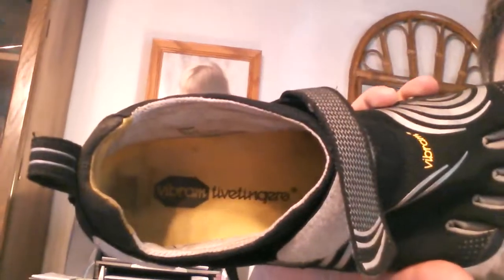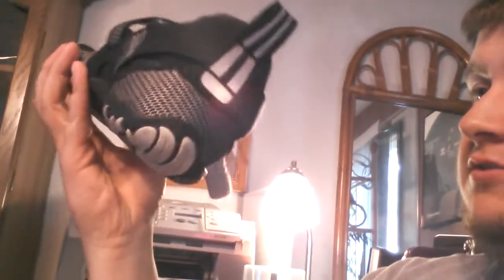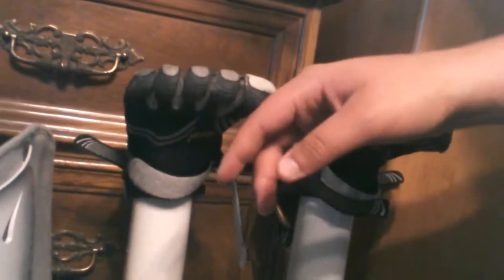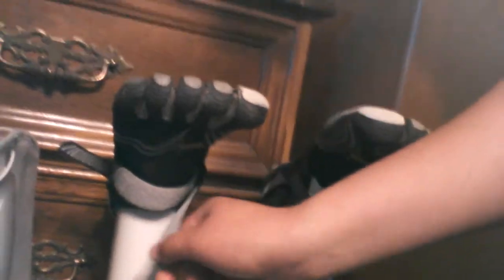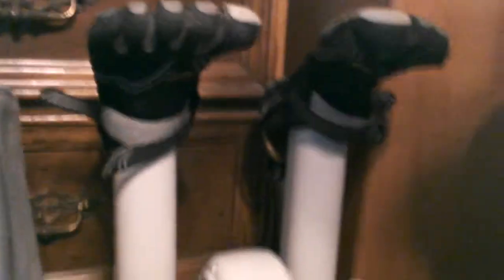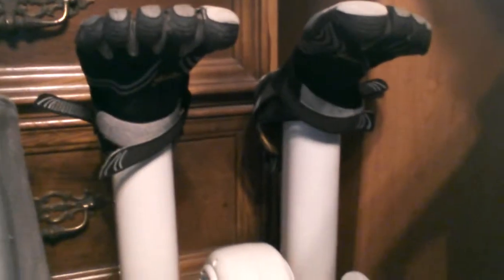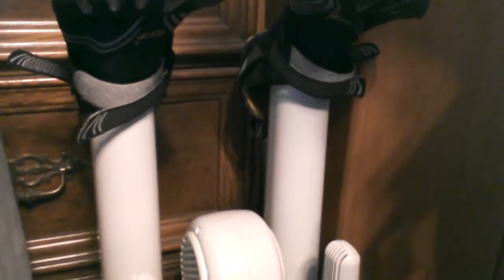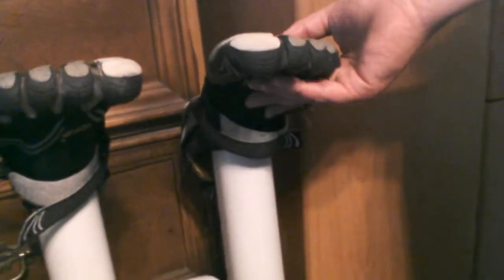House vlog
House vlog with some interesting news